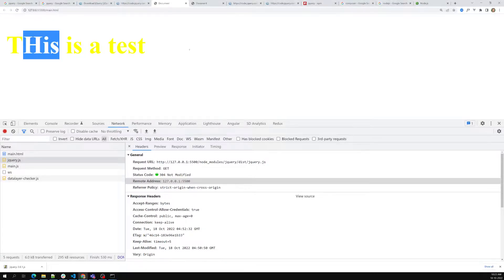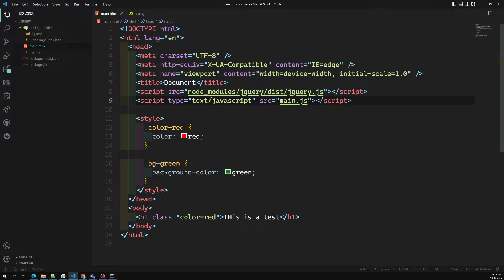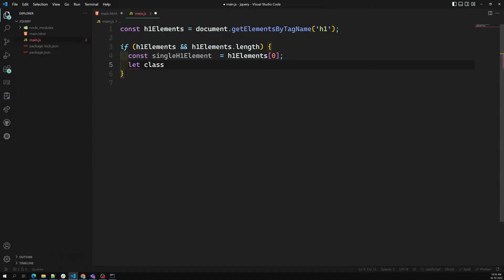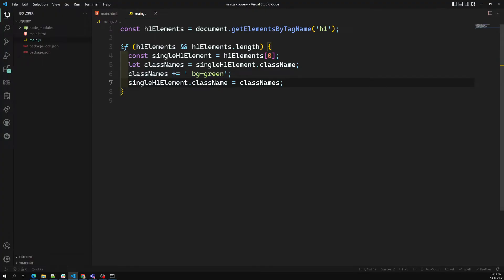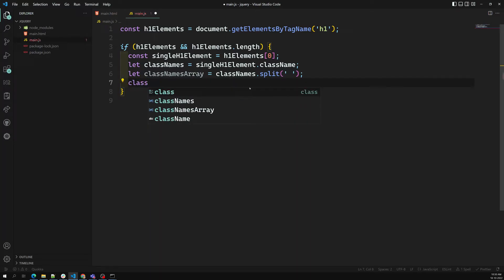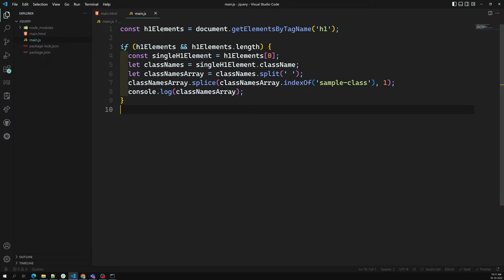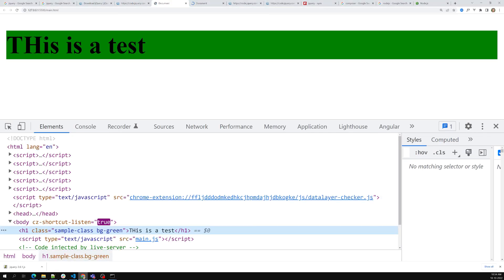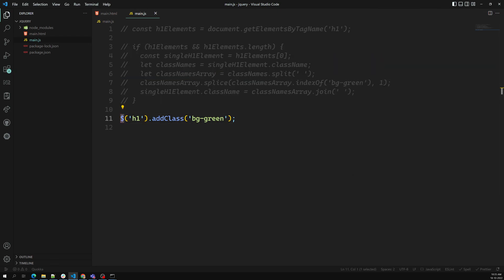6. Add & Remove class name from Html Element class list using Vanilla JavaScript and jQuery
In this video we will see how to add and remove class name from the class list using plain JavaScript and jQuery